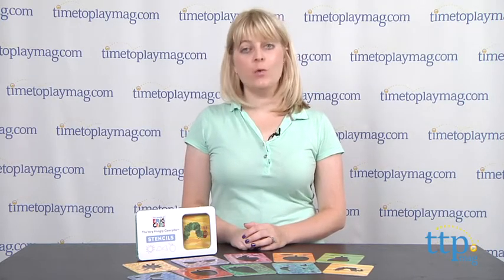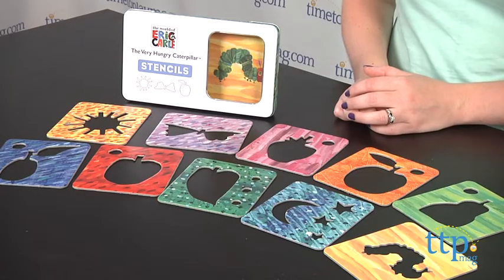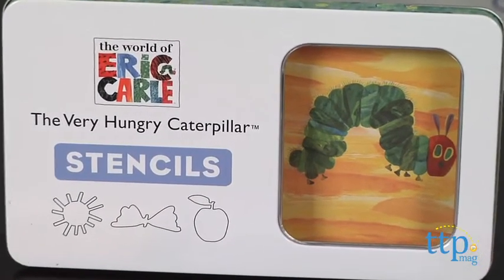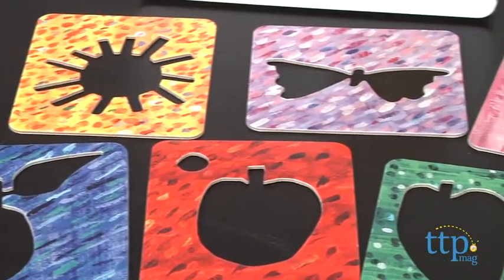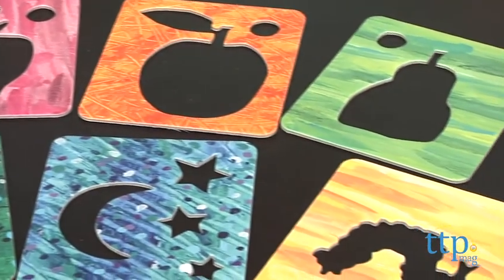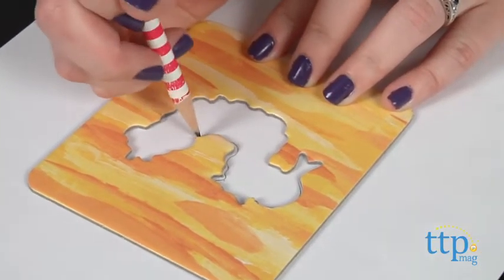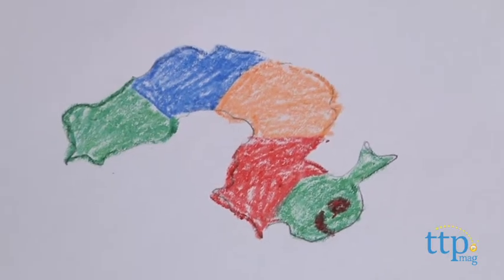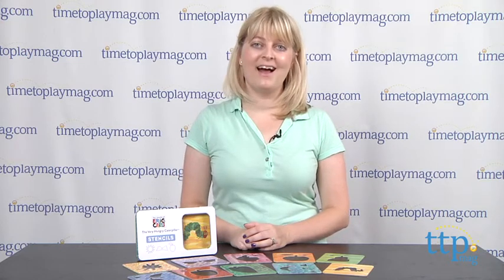The Very Hungry Caterpillar Stencils from Mudpuppy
For the full review, where it's in stock, and how much it costs,

Kids can draw their own scenes from The Very Hungry Caterpillar with The Very Hungry Caterpillar Stencils. This stencil set comes with 10 colorful stencil cards that are extra-durable for small hands. The stencils are in shapes from the book, including a caterpillar, an apple, a strawberry, a butterfly, and more. Kids can trace the stencils onto paper and color in their pictures.